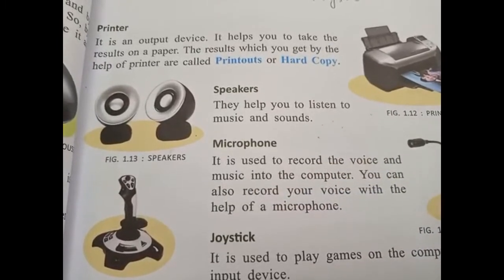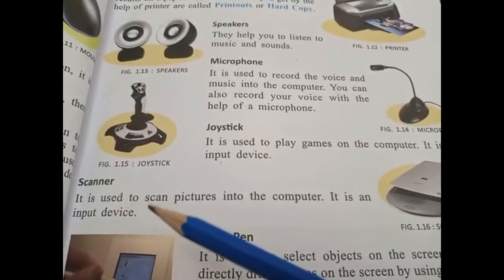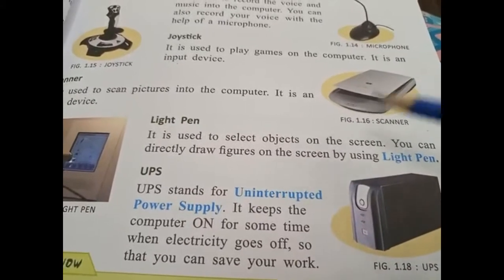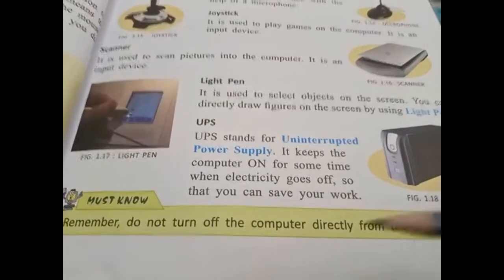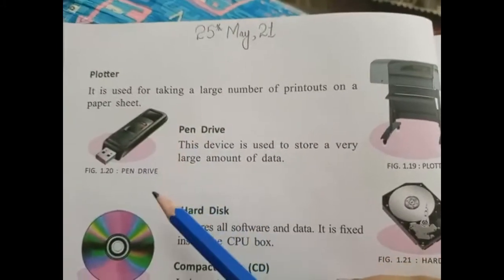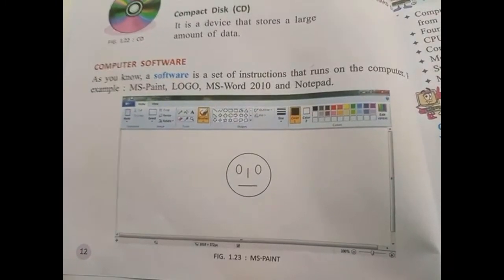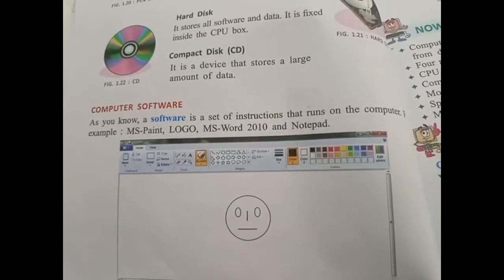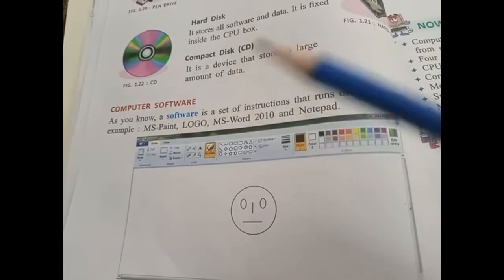Computer | Lecture: 4 | Class: 3